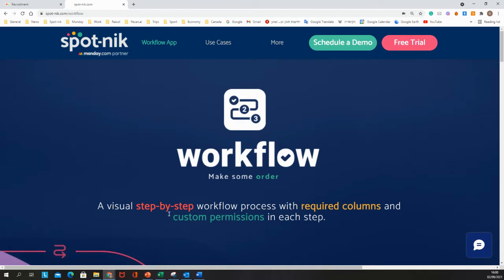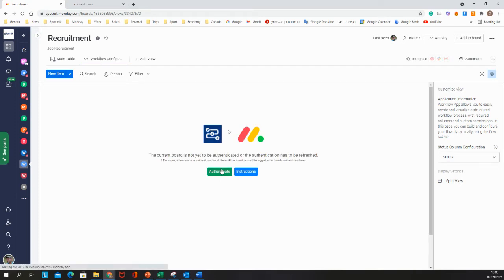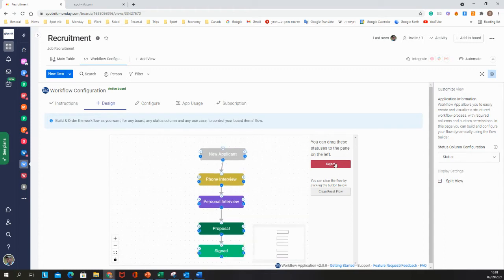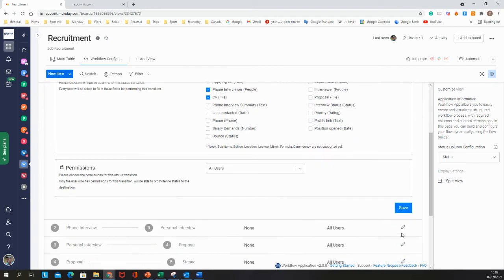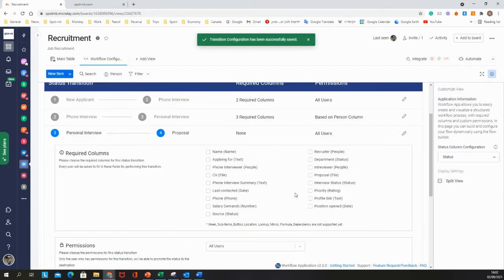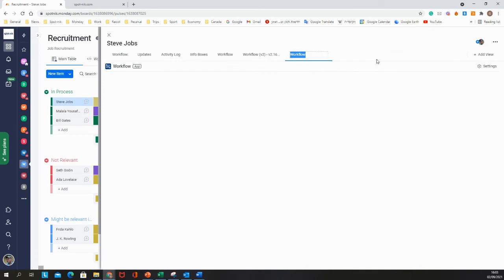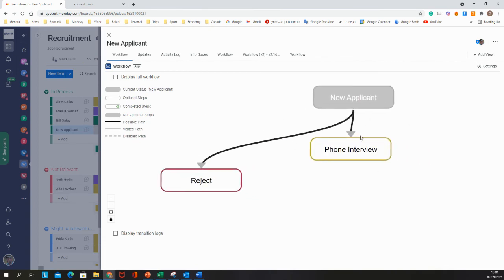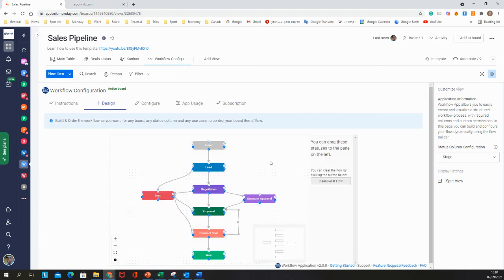Workflow App Configuration Tutorial